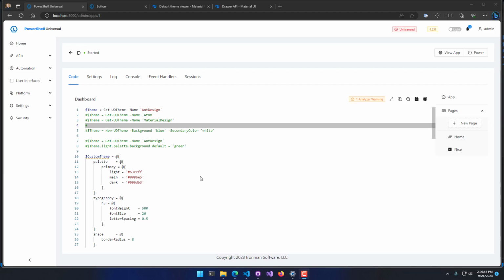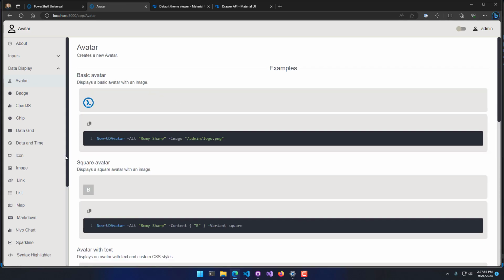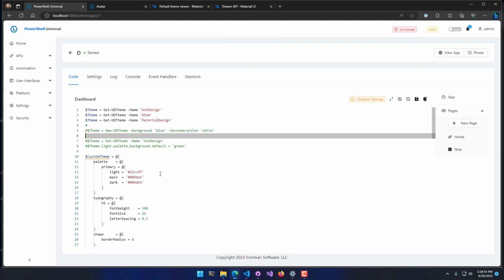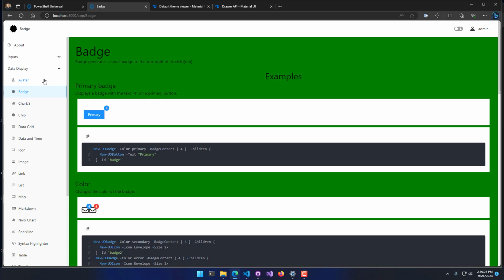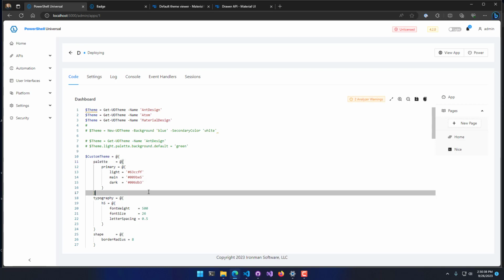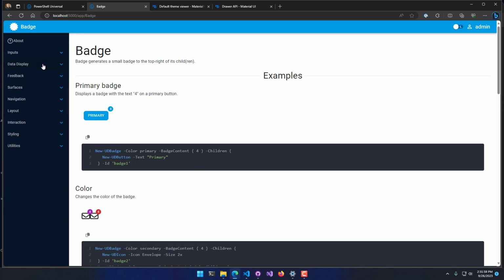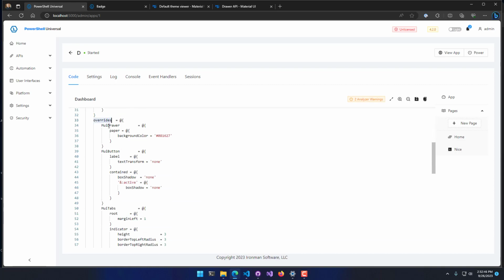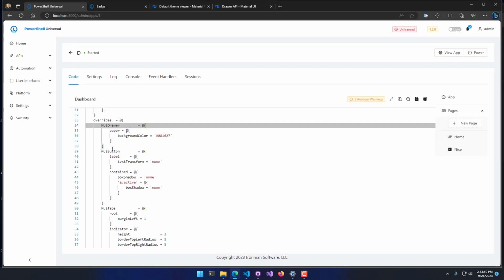PowerShell Universal Training - Apps - Theming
In this video, I show how to use the PowerShell Universal Apps theming engine. We look at how to select a theme, customize an existing theme and create your own theme.